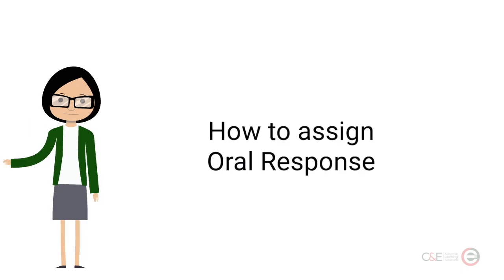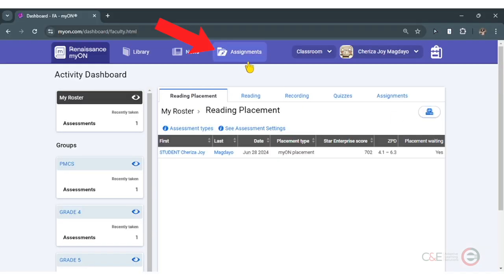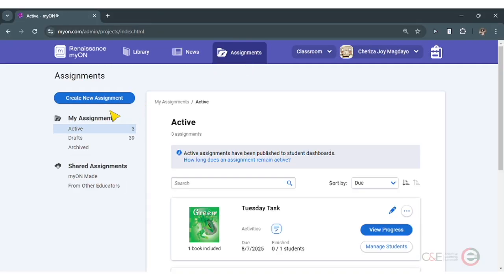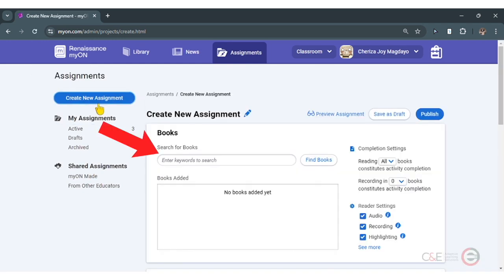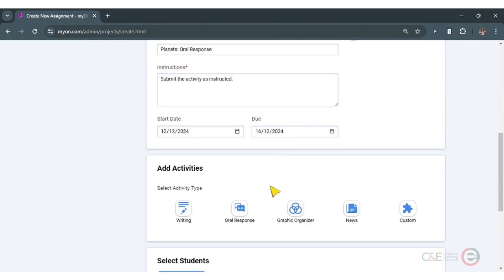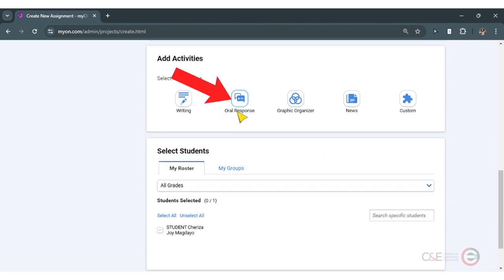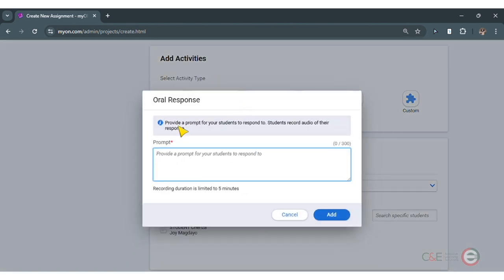How to Assign Oral Response to Students in myON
The Oral Response feature in myON for teachers allows educators to assign oral response tasks to students. Teachers can set up activities where students are required to speak their answers or reflections, either in response to reading or specific prompts. Once the students submit their recorded oral responses, teachers can listen to them to assess the students' verbal communication skills, comprehension, and ability to express their thoughts clearly.

🔎 EXPLORE NOW!
📅 For events and activities, visit the C&E ALS Partners Journey Portal